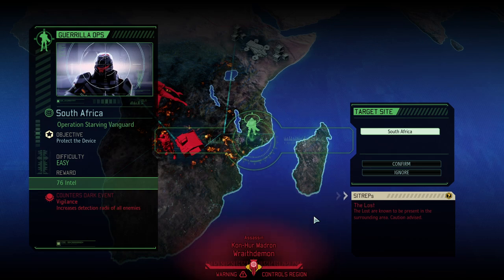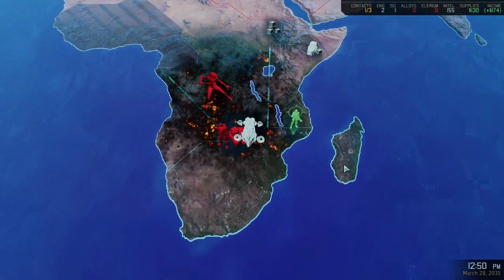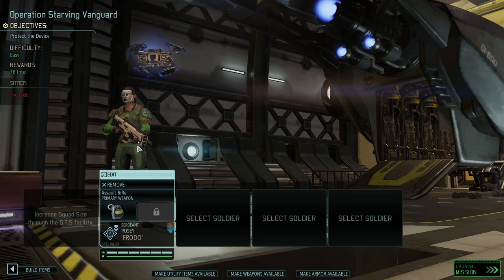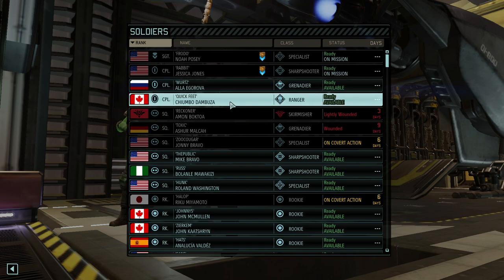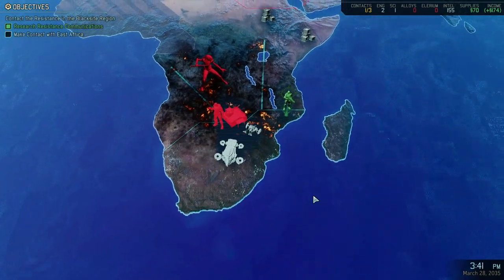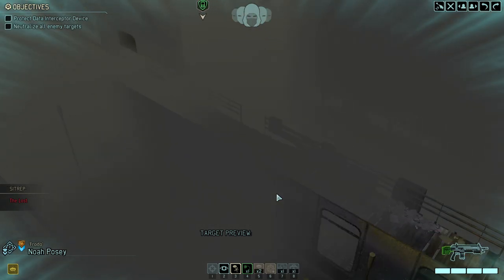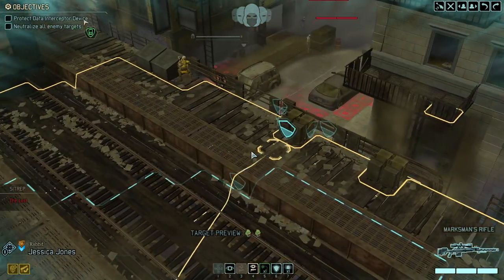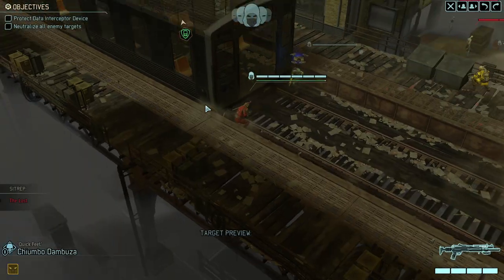Will the Hordes of Lost stop? || #05 CHOOSE TO LOSE Campaign || XCOM2 WOTC Legendary Ironman w. ABA